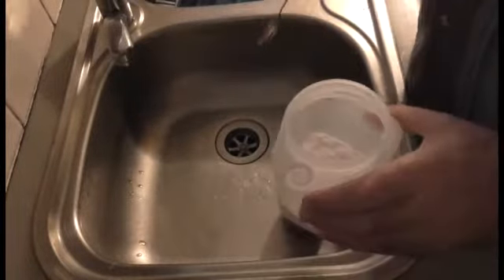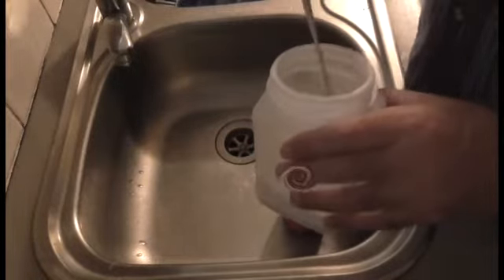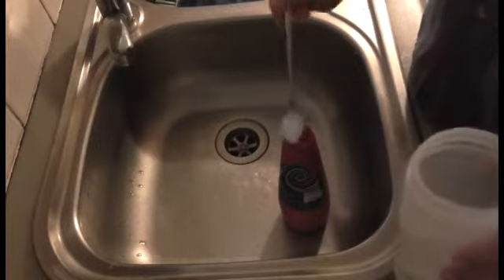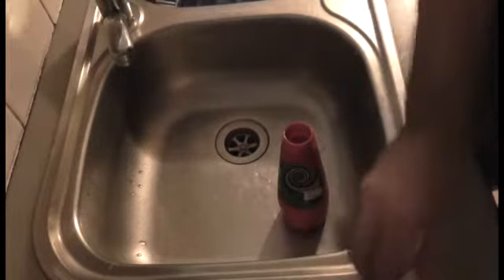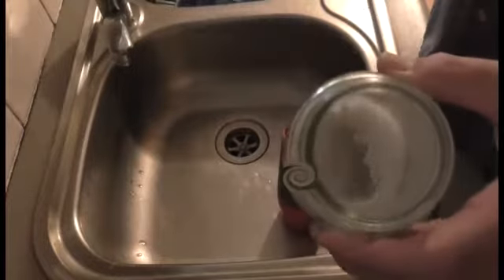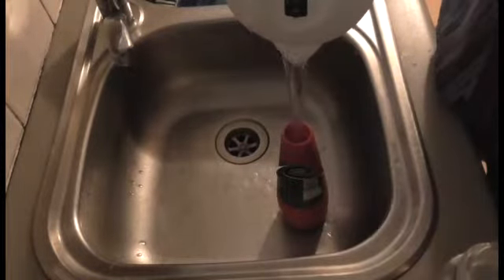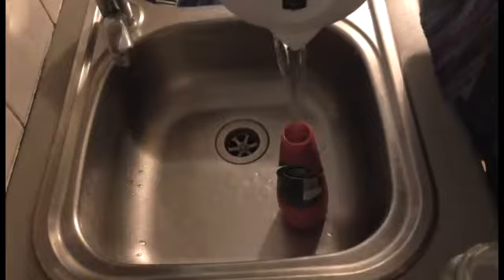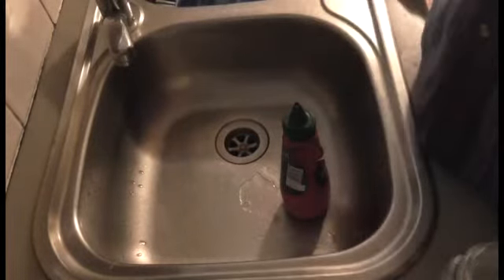Cheap Nasal Douche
Nasal Douche done on the cheap. Easy, affordable and effective bought to you by Docta Cheapas.